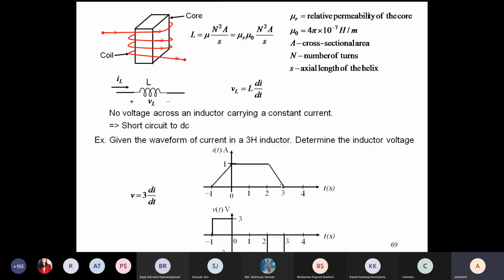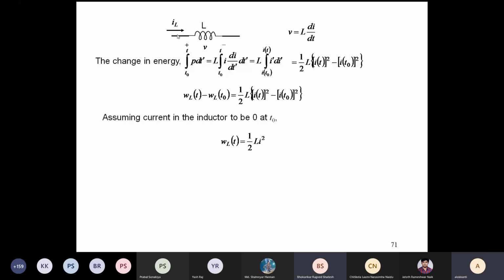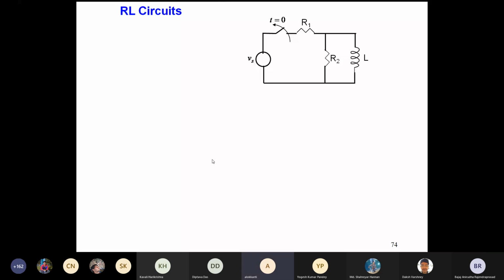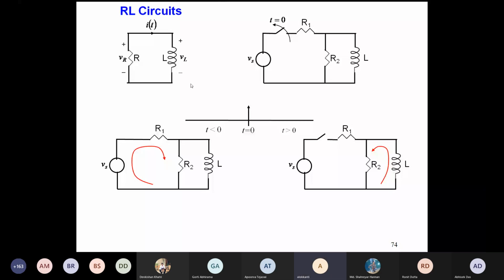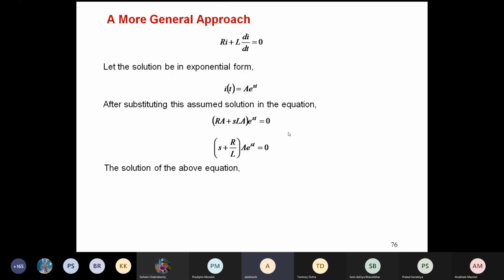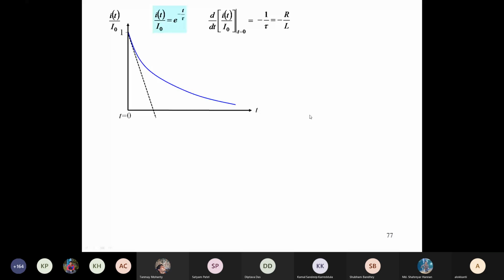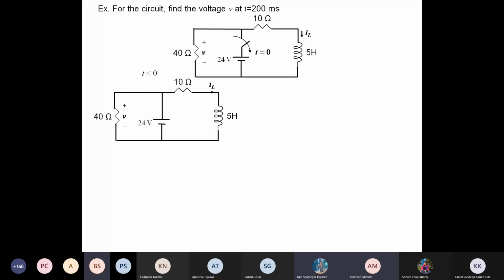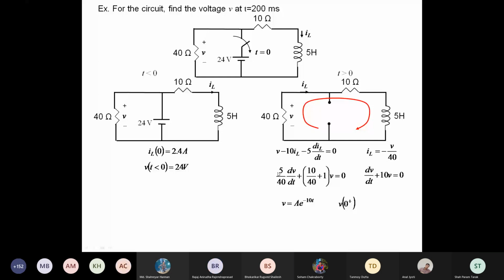ModuleA_W03_16